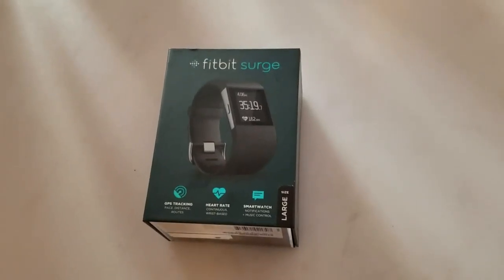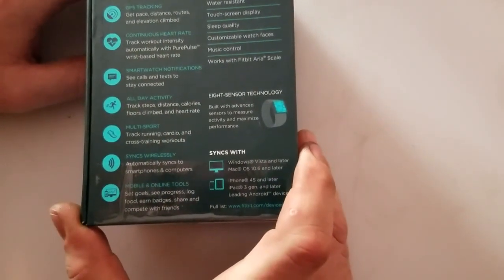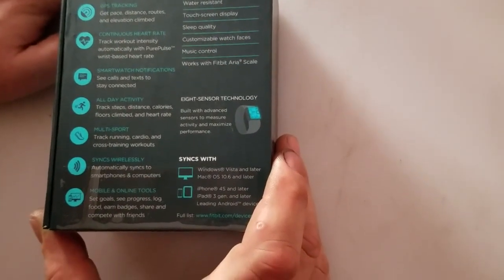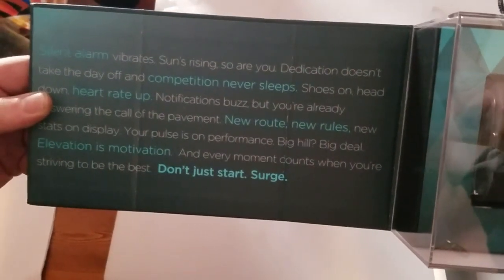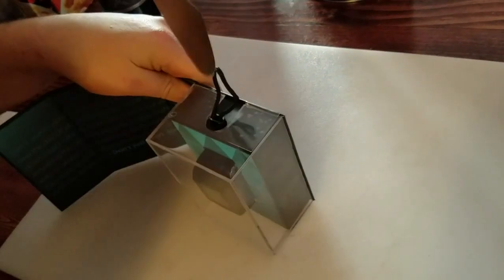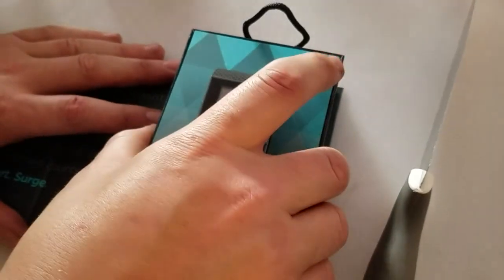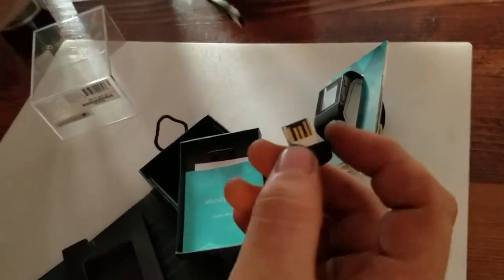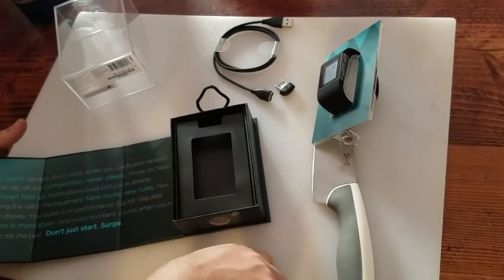unboxing: fitbit surge Fitness Superwatch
link to item

Train smarter and go farther with Surge—a sleek, fitness super watch designed to help you reach your peak performance. With built-in GPS, multisport functionality, and automatic, continuous heart rate, Surge delivers the stats you need to measure your effort and maximize your training time. Add activity tracking, automatic sleep detection, music control, and text and call notifications, and you have everything you need to stay connected, motivated and in the zone—no matter what goal you’re working toward.